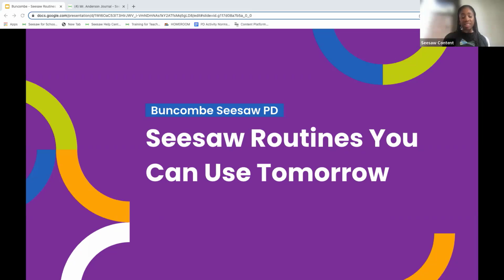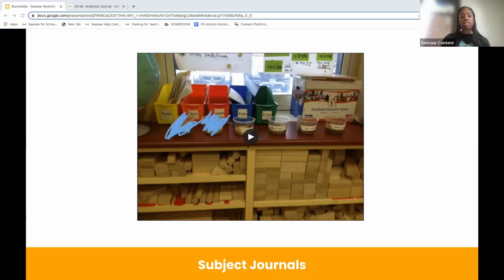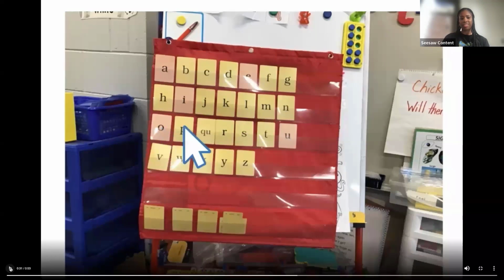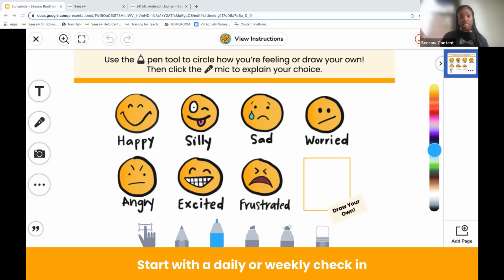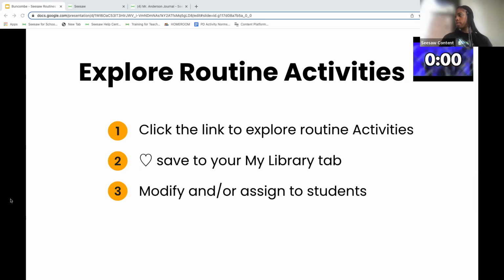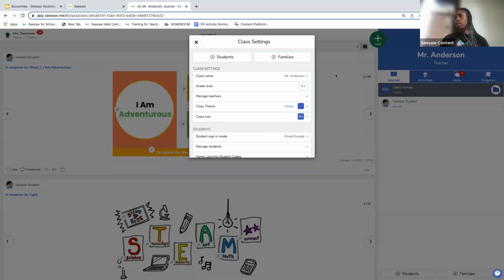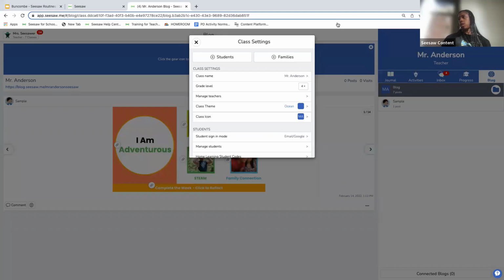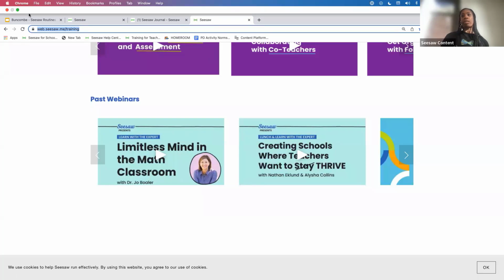Seesaw Routines You Can Use Tomorrow!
To receive CEU credit please fill out the form below!